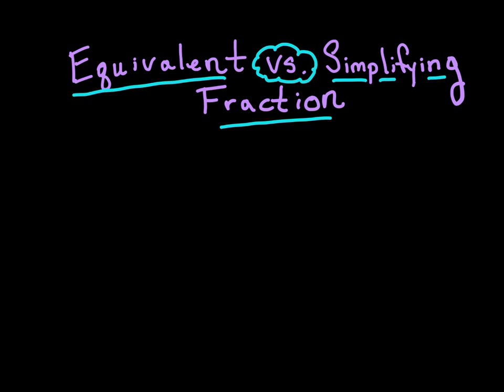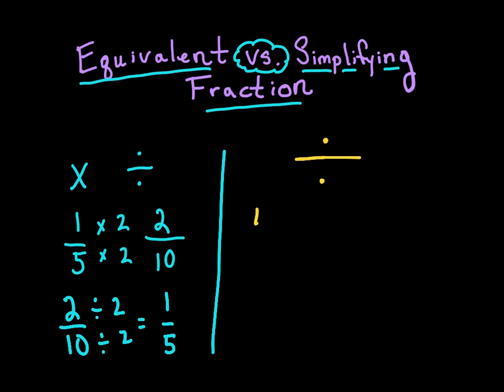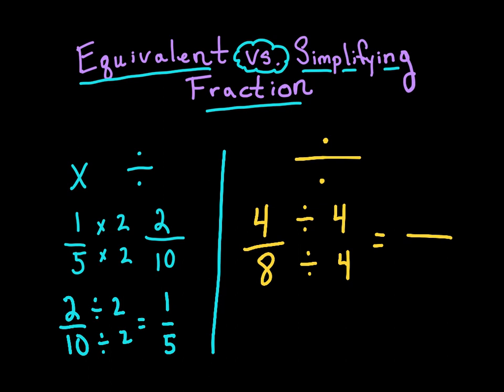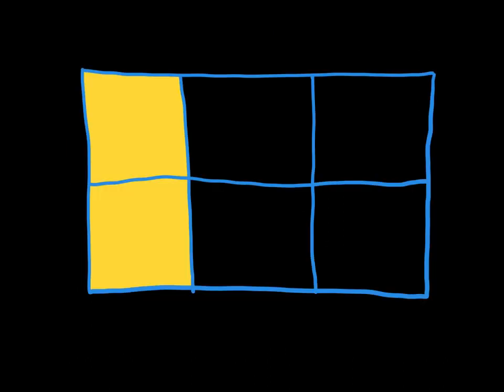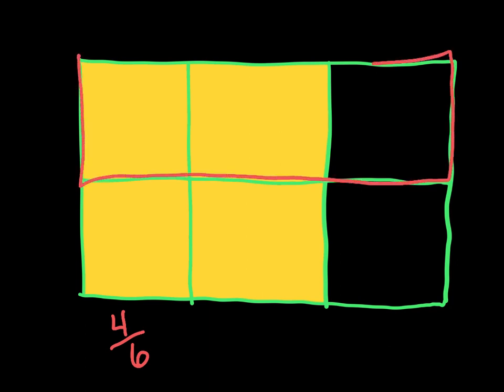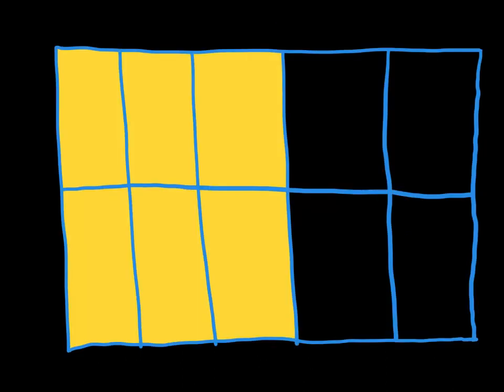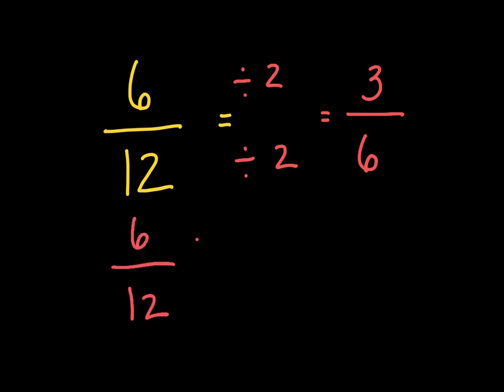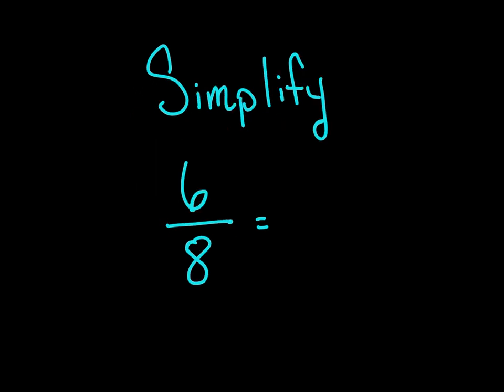unit 4 lesson 10 MATH 2